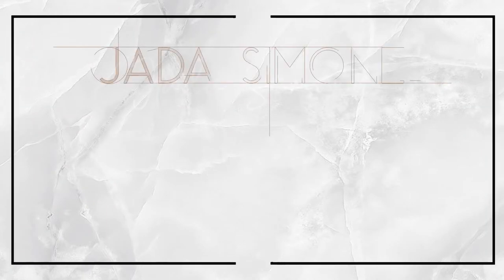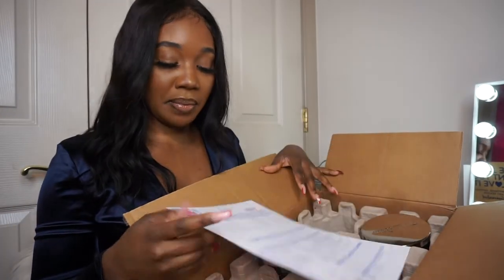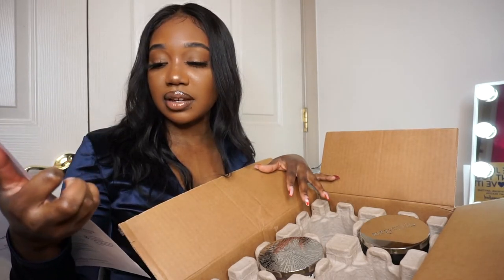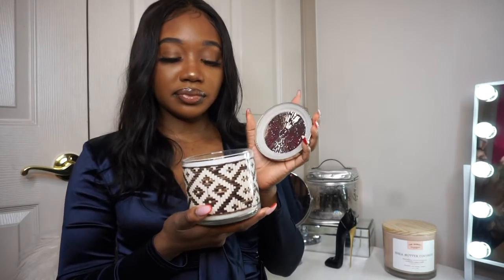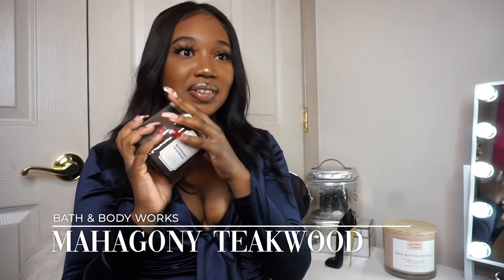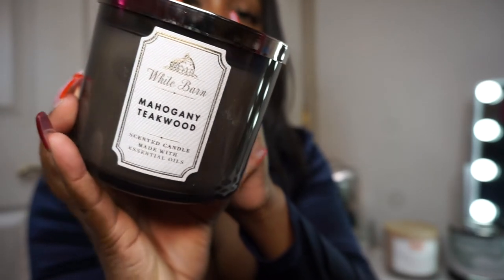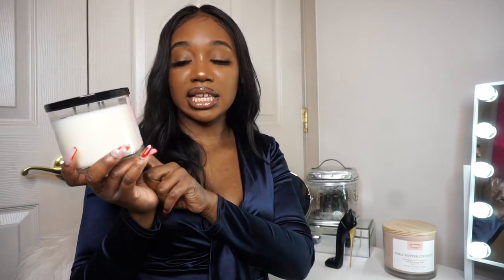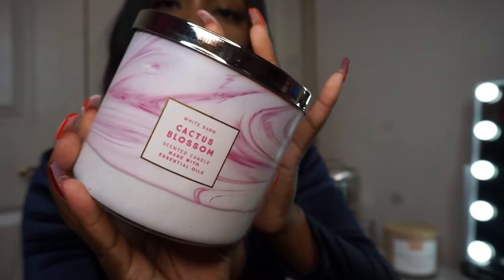CANDLE DAY 2020 UNBOXING | JADA SIMONE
Hey boo💕
Today's video is a Bath & Body Works Candle Unboxing video featuring some new candles I ordered on candleday. Some candles are new additions to my collection, while others are my old reliable scents. bathandbodyworks candleunboxing​

CANDLES MENTIONED⬇️
- CACTUS BLOSSOM
- MAHOGONY TEAKWOOD HIGH INTENSITY
- COCONUT SANDALWOOD
- BLACK TEAKWOOD
- MAHAGONY TEAKWOOD
- EUCALYPTUS MINT
- LOVE (ROSE & VANILLA)
- CACTUS BLOSSOM
- FROSTED CRANBERRY

◦ AGE: 22
◦ Editing: Adobe Premier Rush
◦ CAMERA: Sony a5100